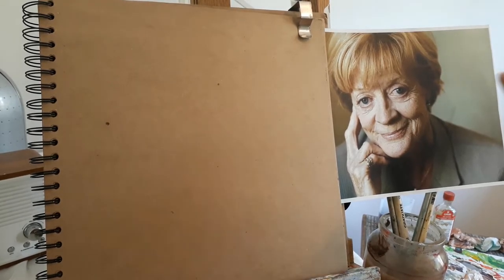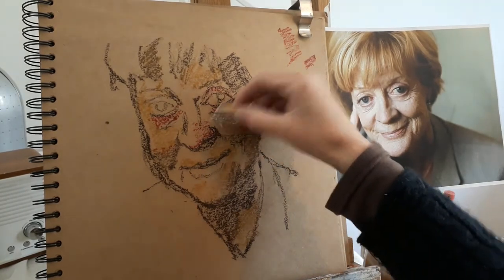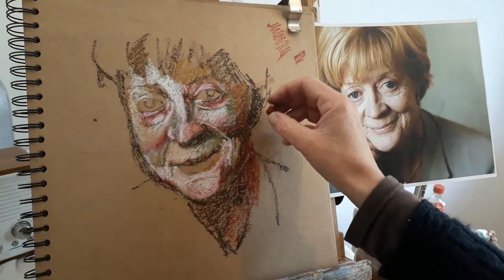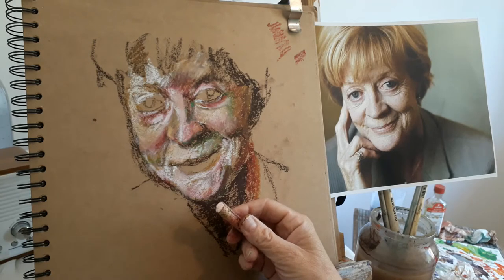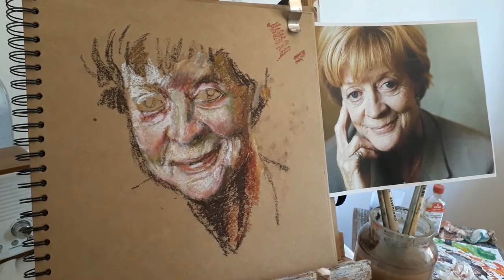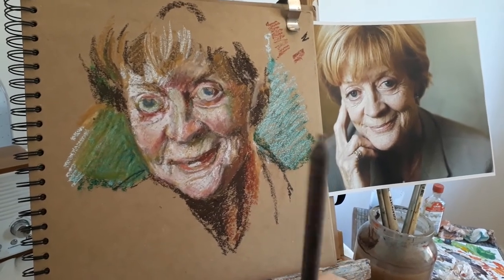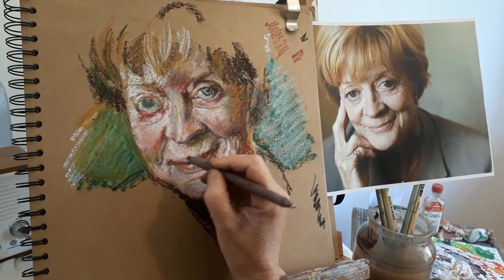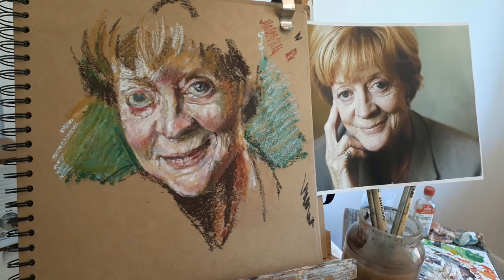Painting a portrait in Sennelier oil pastels by Caroline Marsland